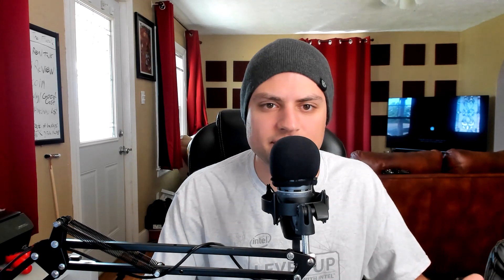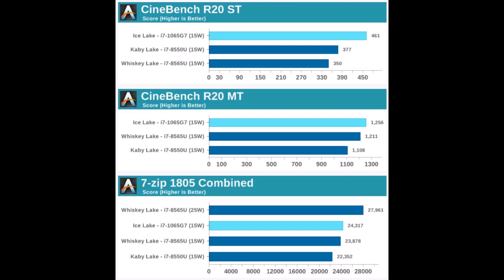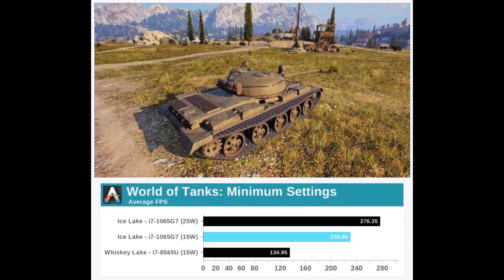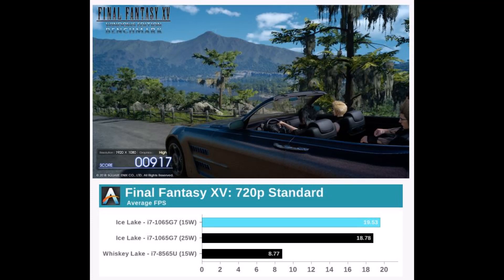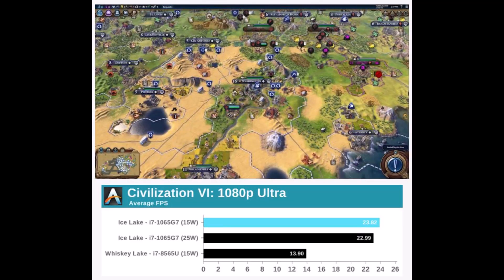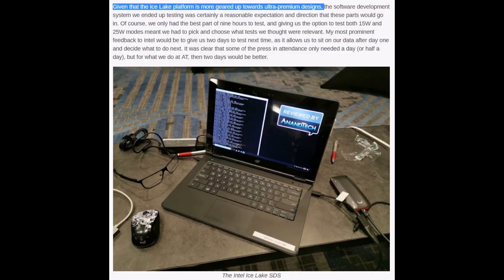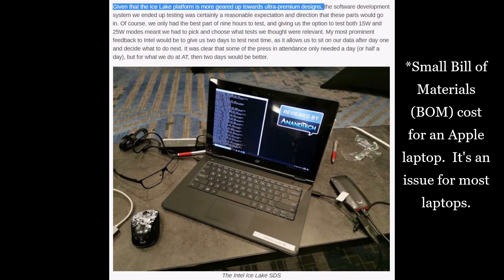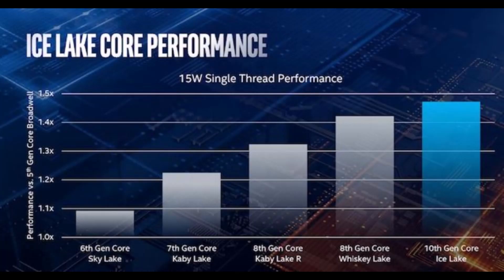The State of Intel’s 10nm+ Process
Well we now have real benchmarks of Ice Lake, and as such we can take a step back and really assess where Intel's 10nm process is at. and the answer is still behind where Broadwell was at in 2014 unfortunately. TIMESTAMPS:
1) Intro 1:05
2) An Overview of how Ice Lake Performs 1:44
3) Ice Lake’s Performance isn’t Good Enough 4:52
4) The State of Intel’s 10nm Process 8:00